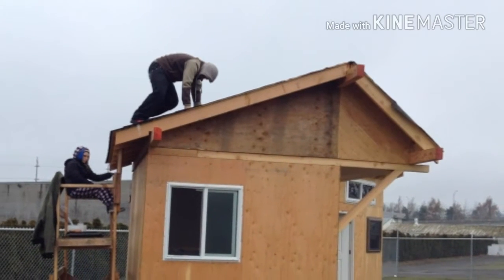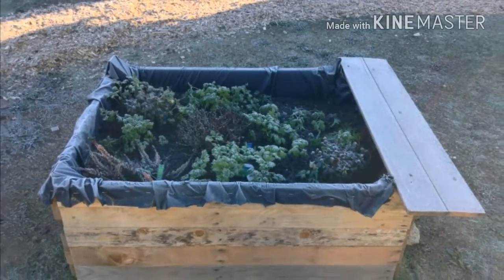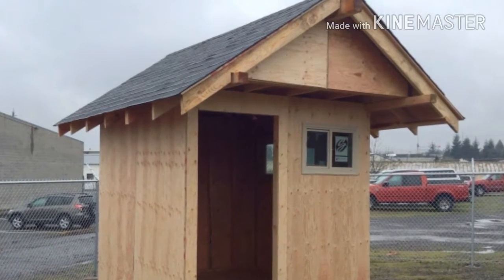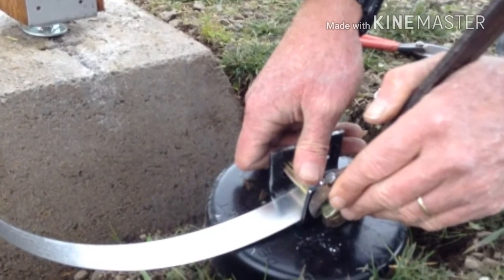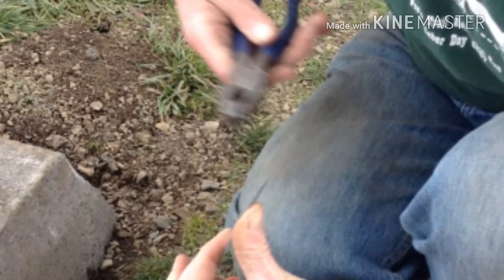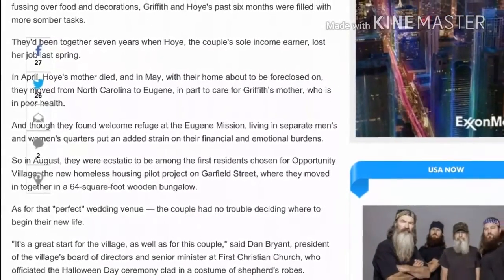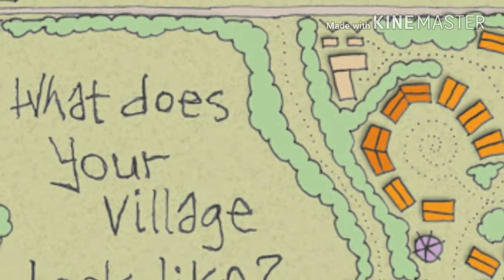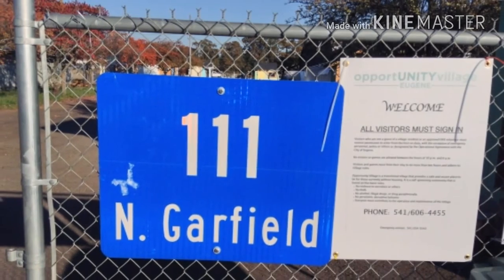Opportunity Village, Homeless camps, shelter, Tiny Houses and Yurt construction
Opportunity Village of Eugene Oregon started up a few years ago. Here is a glimpse of what it was like building the homeless shelters and camps back in 2013. Time after time the word Tiny Houses comes into play. Take a look!  Here are real ones used by the pained, sometimes broken Villagers on a daily basis.

Opportunity Village Eugene is a community where people live in 30 tiny houses, about 80 square feet, without electricity or plumbing, but the front doors can be locked for privacy. One of the best homeless camps now in Oregon.
What the future holds, Opportunity Village on North Garfield Street was built with $100,000 in private donations and an equal amount of donated material and volunteer labor.

Some of the residents have found jobs, but still can't afford high rents. The group's next project is Emerald Village, which will have 15 tiny houses that are 120 to 160 square feet with a small kitchenette and electrical hookups... Still on hold it seems. True Village life at its finest when working right.
Oregon shelters also referred to as "Rescue Missions" are a type of homeless service agency which provide temporary residence for homeless individuals...